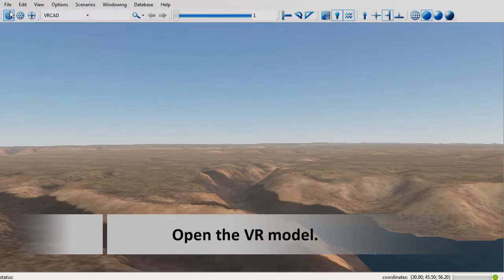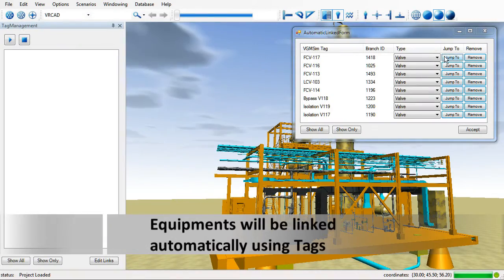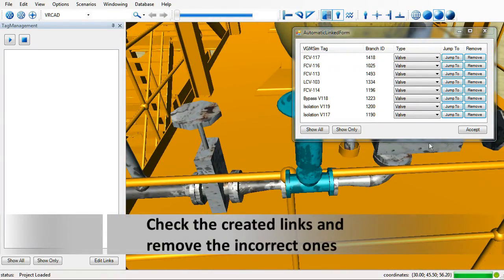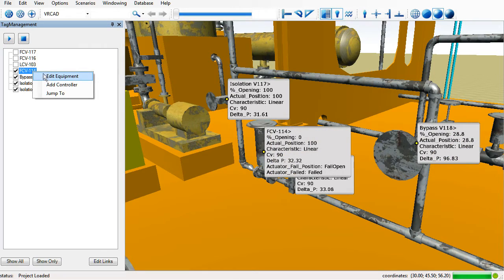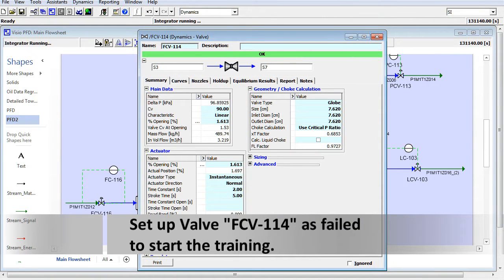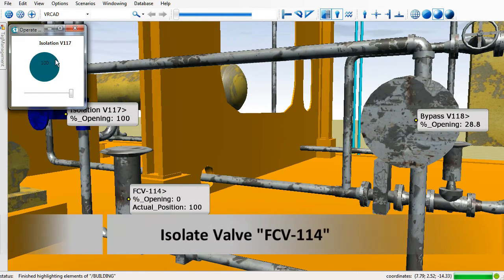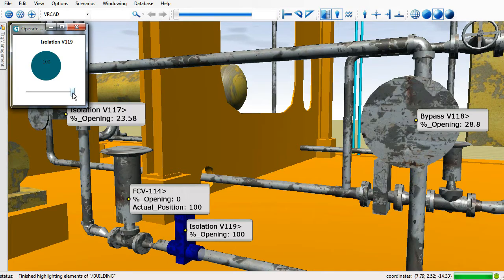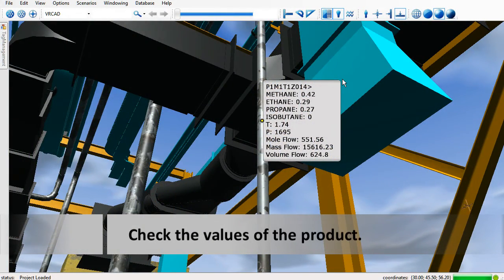VMG3D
VMGSim and COMOS Walkinside integration.